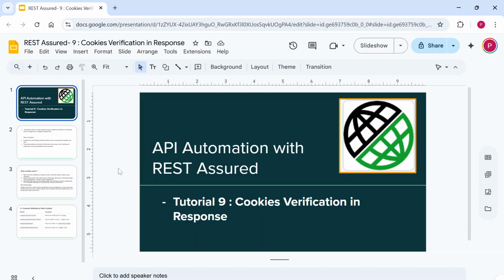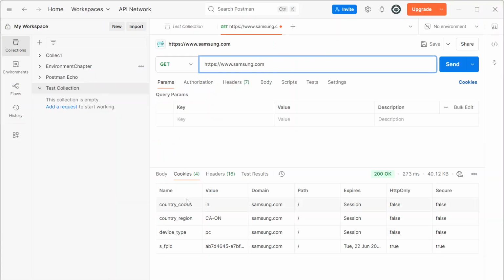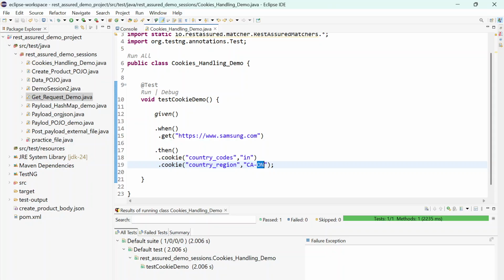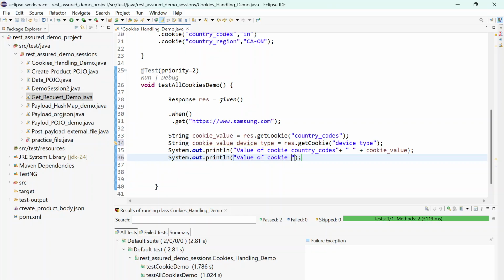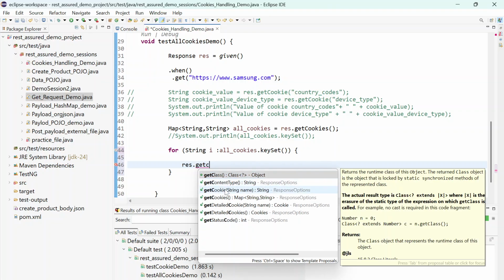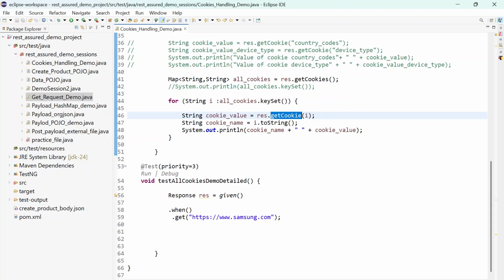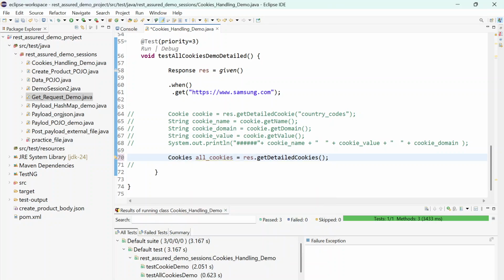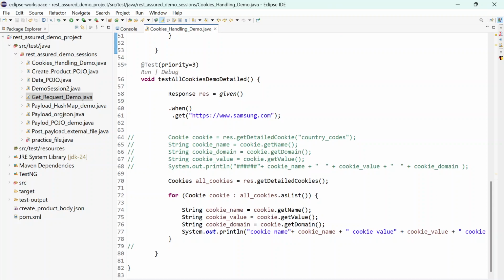REST Assured Tutorial 9 : Fetching Cookies info from Response